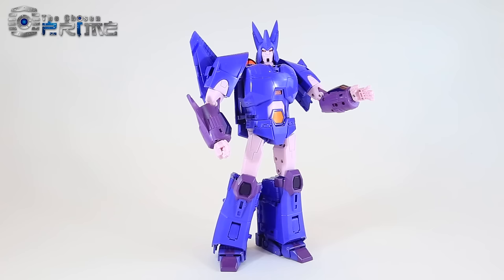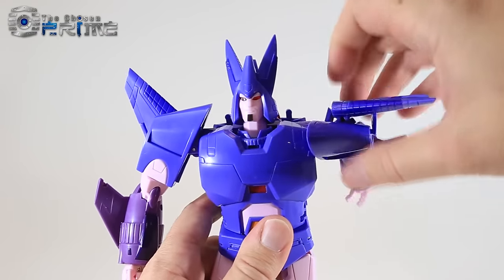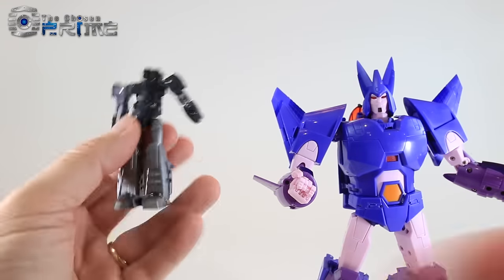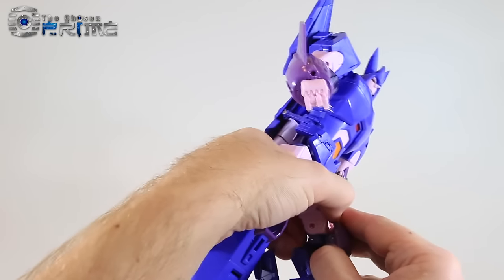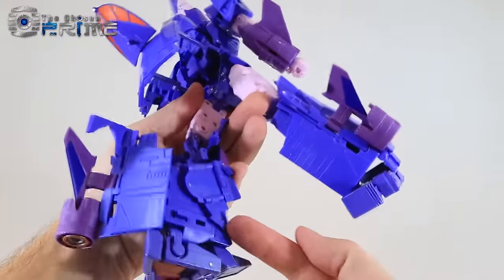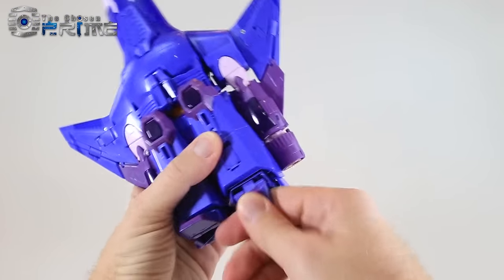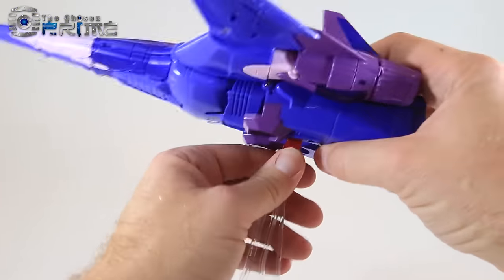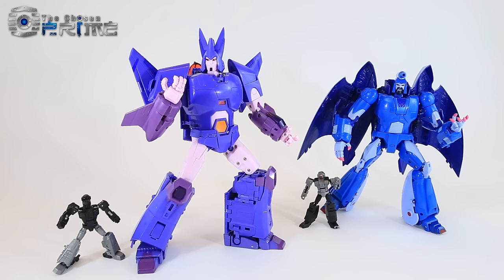X-Transbots Eligos - Masterpiece Cyclonus Preview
Video preview with comparisons for X-Transbots Eligos (MX-III), their take on an unofficial Masterpiece Cyclonus. This figure transforms from robot to a spaceship. This very imposing version of the G1 Decepticon matches the cartoon model in both of his modes. Nice engineering, good paint, and lots of accessories make Eligos a good addition alongside other Masterpiece Transformers. Eligos also comes with his Targetmaster Truncheon, otherwise known as Nightstick.

Add to your Masterpiece collection by ordering yours today from the Chosen Prime